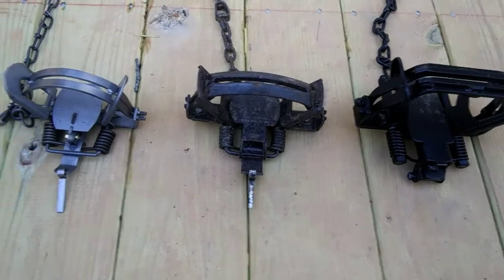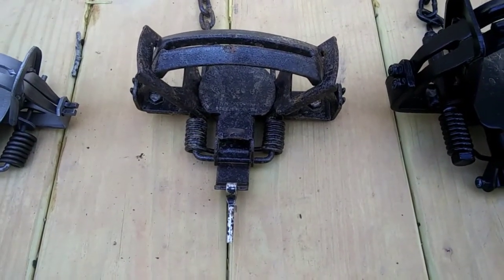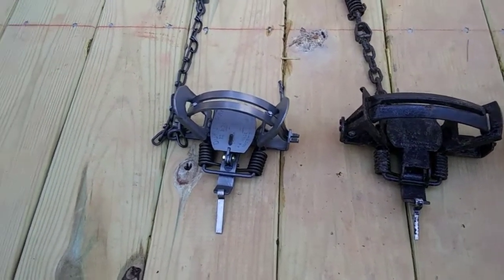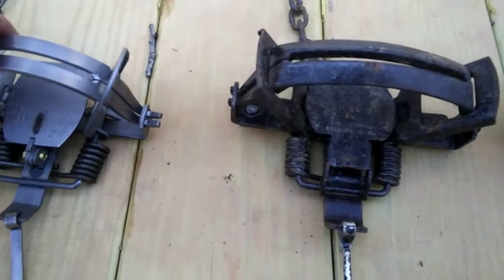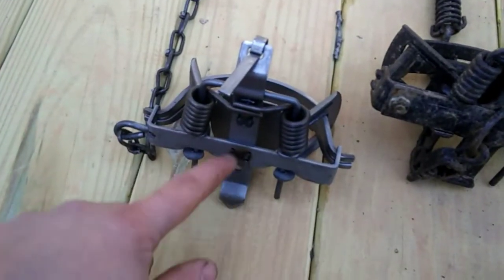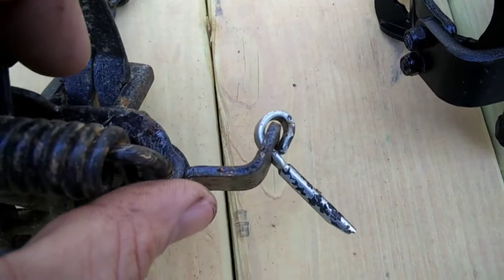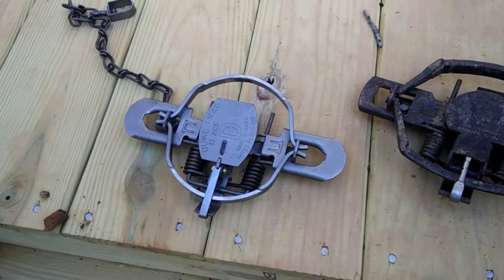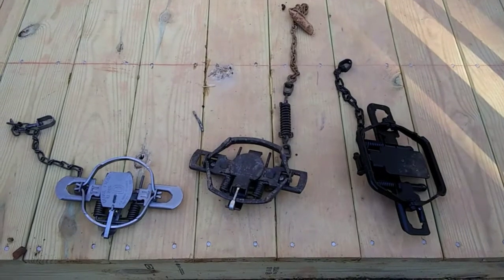Trap Anatomy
In this video im going to cover the parts of the coil spring trap. This is the first video of a basics of trapping series.